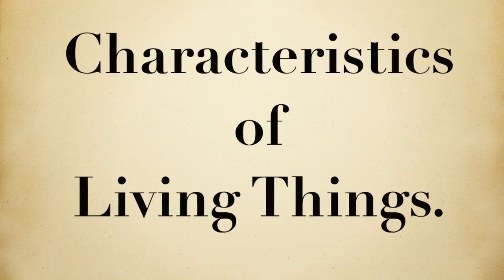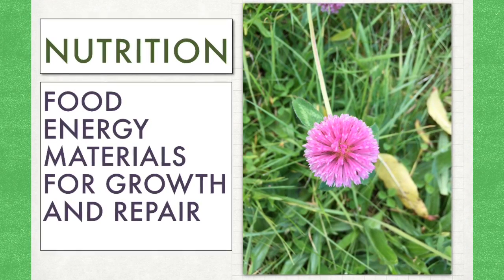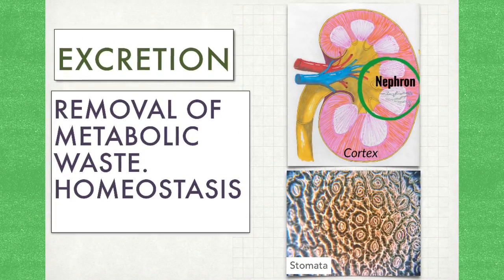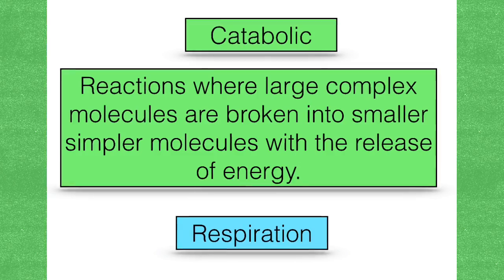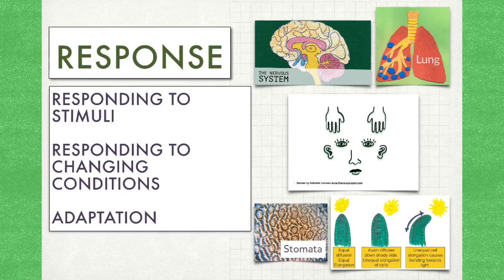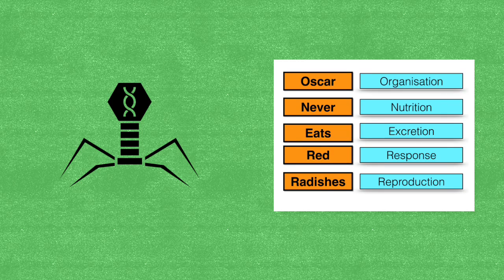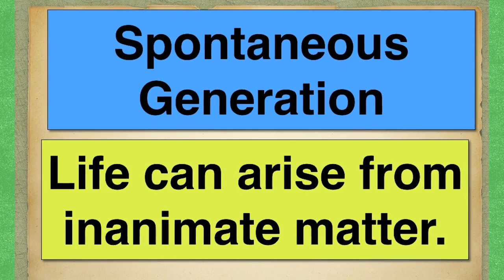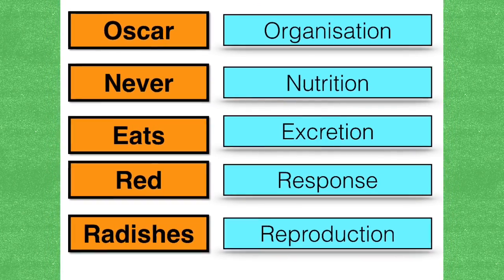Characteristics of Living Things-Leaving Cert Biology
Updated to include Modes of nutrition. A summary on the characteristics of life with added extras. Always use your textbook, listen to your teacher and do past papers. Not for any monetary gain or commercial use.
Made with Adobe Voice App (excellent) and using Adobe Post app (excellent)
All icons from The Noun Project in the video.
 Also from The Noun Project
Senses by Gabriele Lorusso